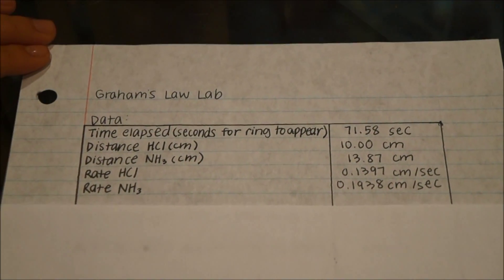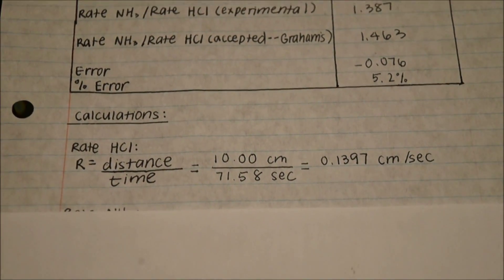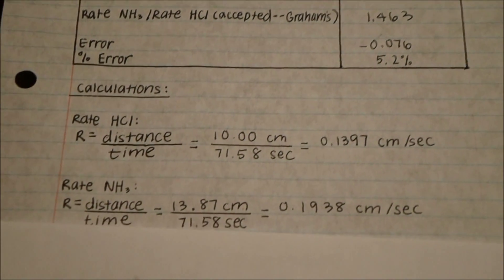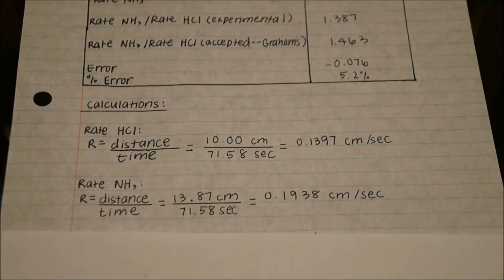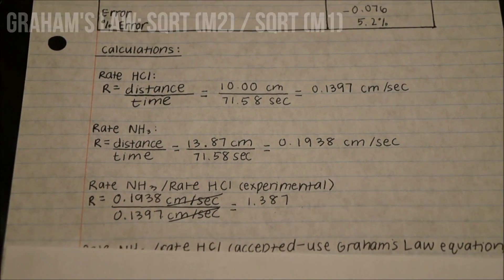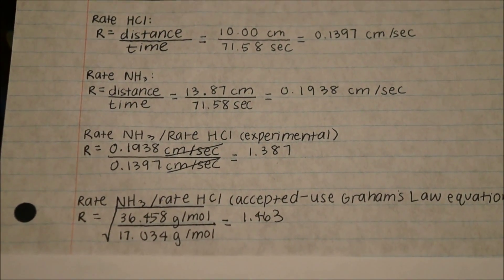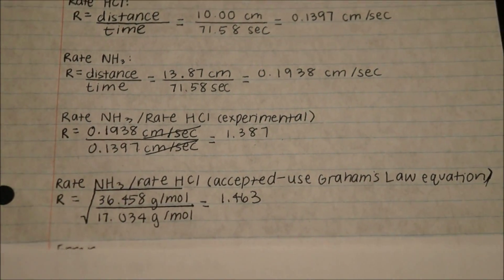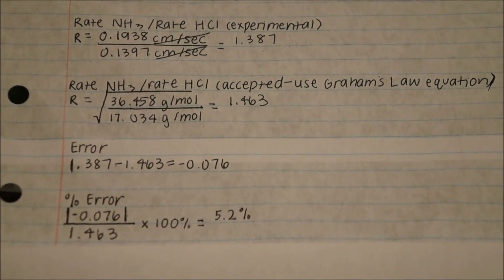Graham's Law Lab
Diffusion of Ammonia and HCl